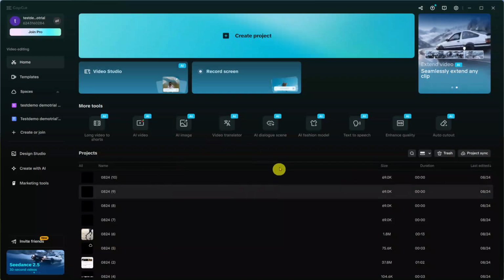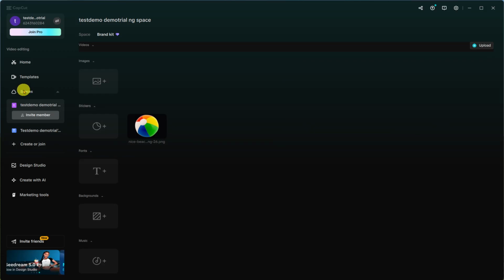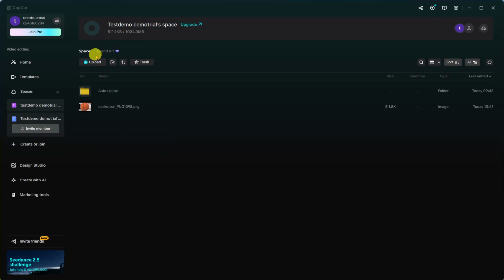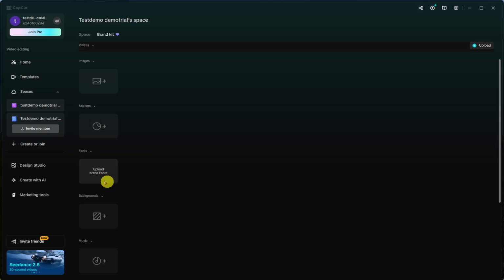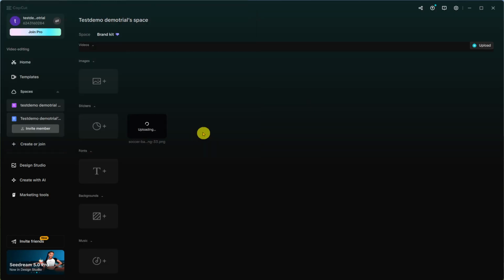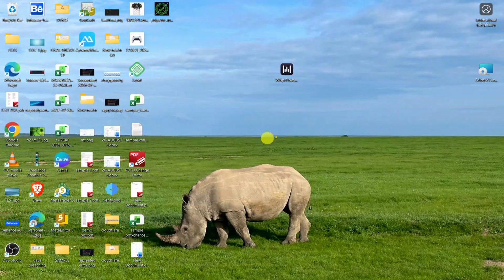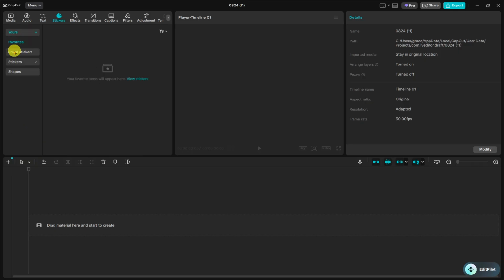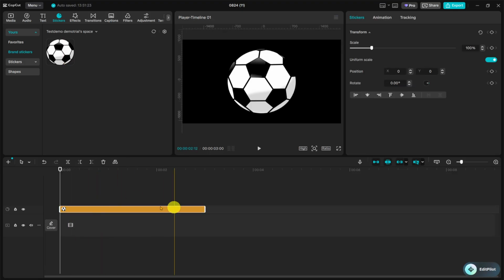How To Add Custom Sticker In CapCut On PC (2026) (Best Method)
Learn how to add custom sticker in CapCut on PC with this simple tutorial. This video shows you how to add custom sticker in CapCut PC, use custom stickers in CapCut, and add your own stickers quickly and easily.